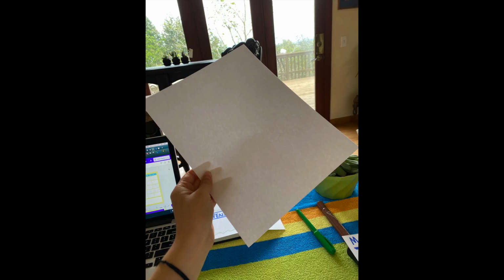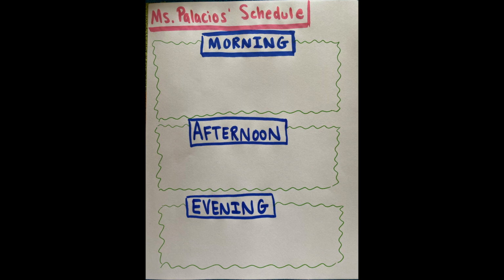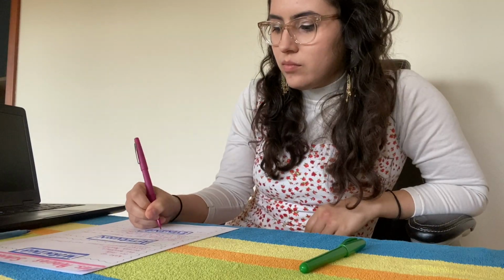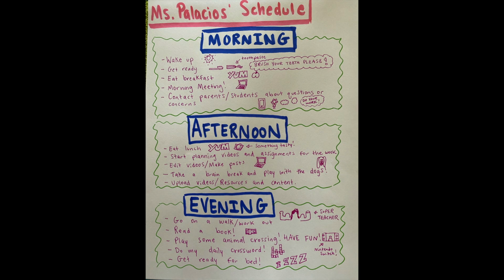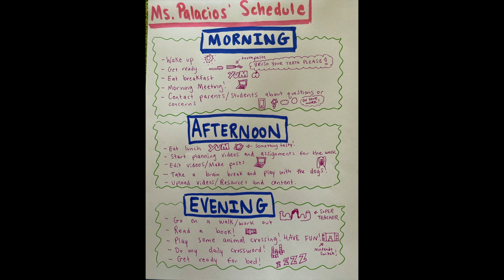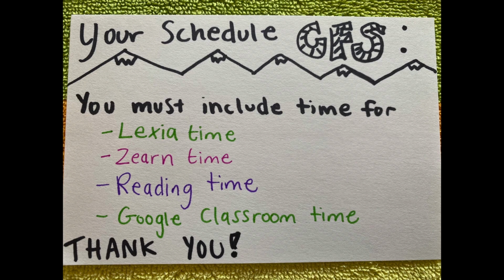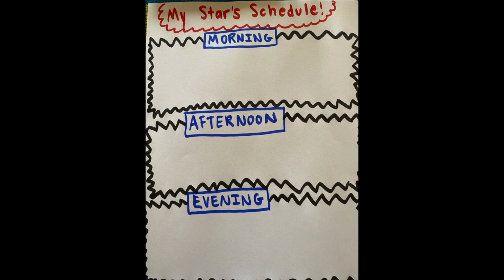KIPP Climb 2nd Grade- Create Your Own Schedule Video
Hello KIPPSTERS! Here is a super fun video with steps on how to create our own schedules for online learning. It's important to stay focused while we are learning at home, and a schedule will help us all do that! Looking forward to seeing everyone's unique schedules. Best wishes! -Ms.Palacios